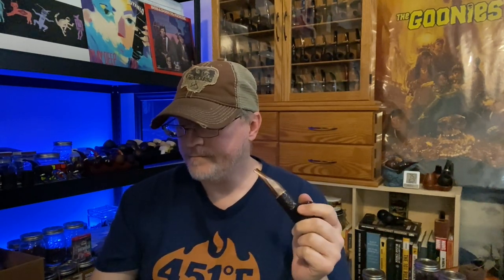Pipe Shapes & Tobacco Types - Magical Combos?